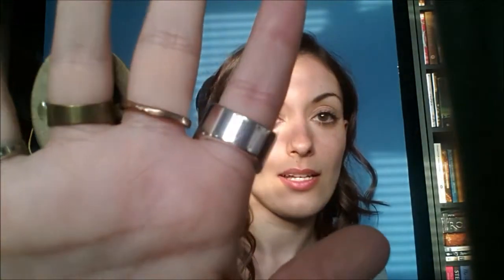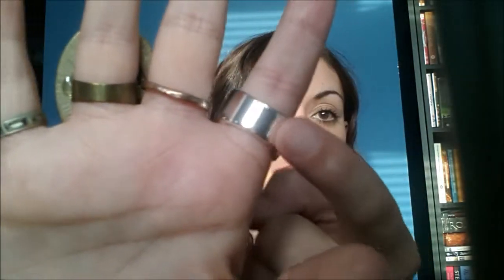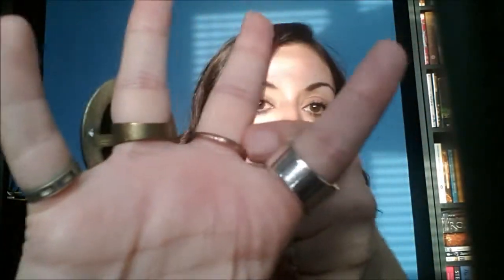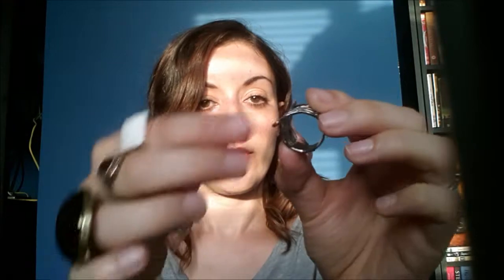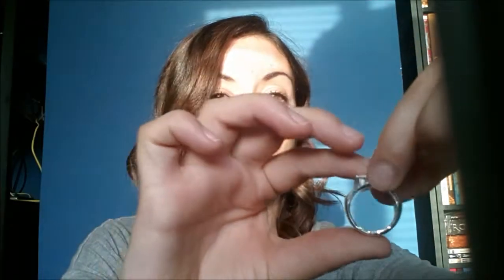How to keep cheap jewelry nice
One easy tip to keep your inexpensive jewelry looking nice and avoid green fingers!